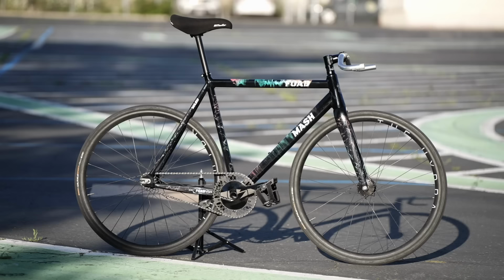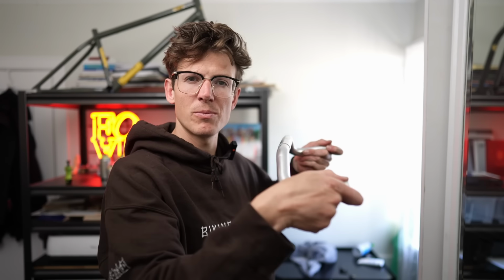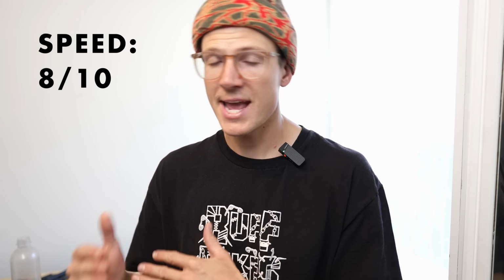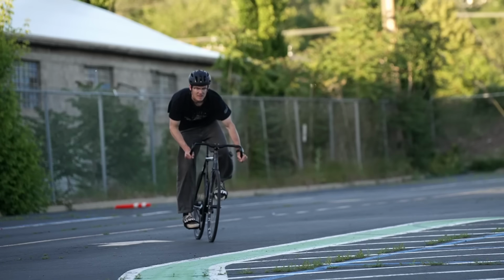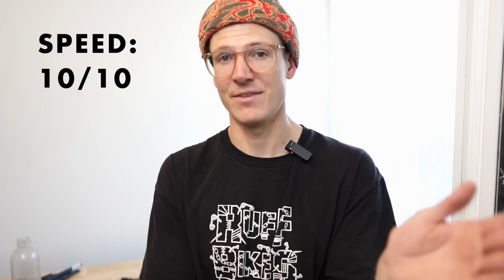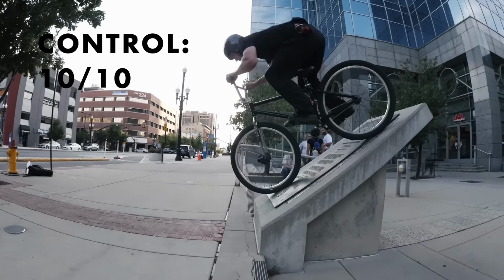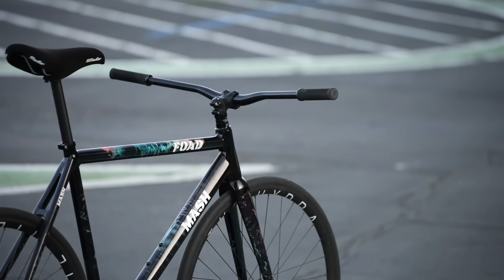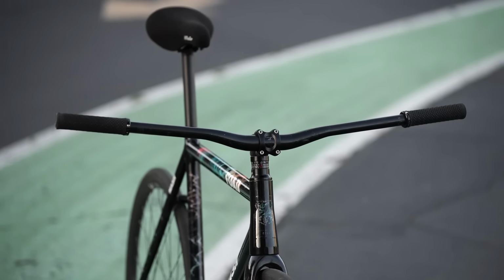BIKE HANDLEBARS EXPLAINED [FIXED GEAR]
It’s important that bicycle riders choose the right handlebars for their bike to maximize their riding experience. In today’s video, Jackson breaks down a few different fixed gear handlebar types and rates them according to different criteria: comfort, control, tricks, speed, and aesthetics. From bullhorns, drop handlebars, and riser handlebars to BMX-style bars, each handlebar has pros and cons that suit different rider needs. Jackson brings a unique experience with freestyle trick riding that will help riders choose the best bars to suit their needs.

0:00 – INTRO
0:33 – BACKGROUND
1:19 – TAPE AND GRIPS
1:41 – CRITERIA
1:57 – BULLHORNS
4:16 – BULLHORN RATINGS
5:28 – INTEGRATED HANDLEBARS
6:01 – STEM LENGTH
6:20 – INTEGRATED CONS
6:39 -  DROPBARS
8:15 – HOODS
9:02 – DROP RATINGS
10:03 – BMX BARS
10:51 – RUFF BIKE CO
11:21 - BMX BARS
12:41 - BMX BAR RATING
13:17 – COMFORT BARS
13:55 – COMFORT BAR RATING
14:48 – RISER HANDLEBARS
15:48 – NARROW BARS
16:26 – RISER FLATS RATING
17:09 – RANKINGS
18:21 – CONCLUSIONS